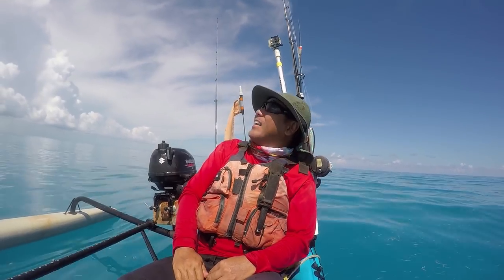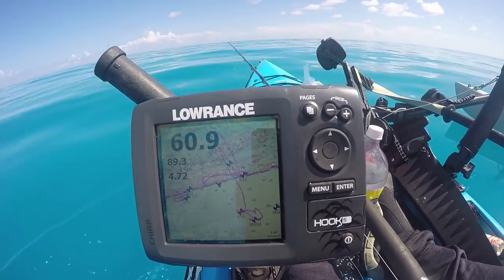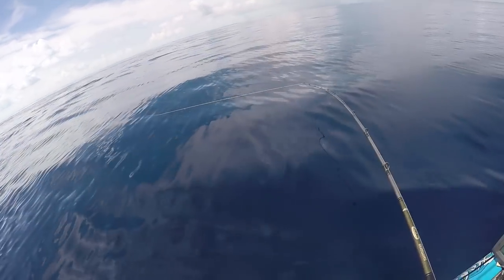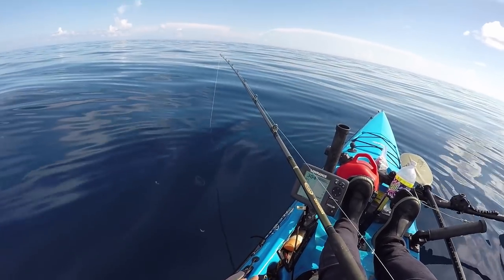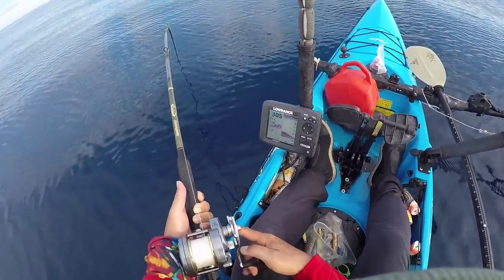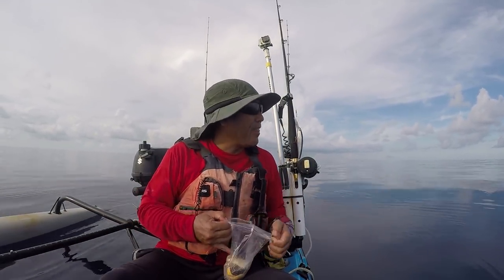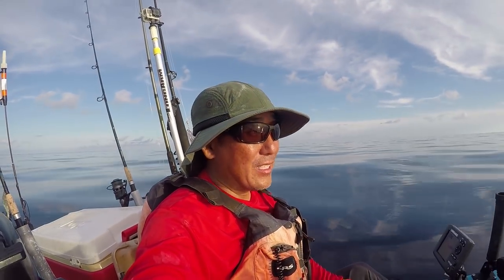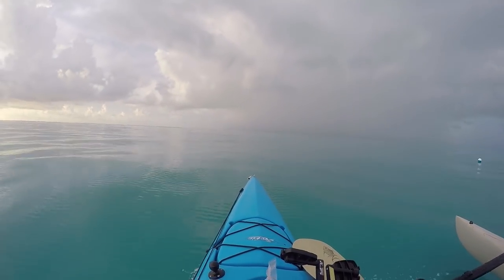Offshore Jigging - Bonito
Got some clean weather on the Atlantic side so headed out to do some jigging and trolling.  Not a lot of top water activity, but did pull a 30" Bonito which will become Yellowtail Snapper bait.

The Kayaks
1) 2010 Wilderness Systems Tarpon 140.
2) 2012 Hobie Adventure Island w/ Outboard Motor Mount
 - 2010 Suzuki 2.5 HP 4-Stroke Outboard
 - Lowrance Hook-5

The Rods/Reels

1) 7' MH Shimano Teramar, TMS-X70MH, Line Wt. 10-20lb, Lure Wt 1/2-1 1/2oz, Power: Medium Heavy, Action: Extra Fast

2) 7'  H Shimano Teramar, TMS-F70H, Line Wt. 15-20lb, Lure Wt 1/2-2oz, Power: Heavy, Action: Med Fast

3) 5'8" XH Shimano Treval Jigging Trigger Rod, TVC-58XH, Line Wt. 80-200, Lure Wt, 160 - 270grams, PowerExtra Heavy

4) 7'6" M Hurricane Calico Jack IM7, CAJ-457, Line Wt. 8-17lb, Lure Wt 3/8-3/4oz, Power: Medium

5) 6' Ande Tournament Stand Up Rod, ASU-601A SDRMH, Line Wt. 20-50, Power: Medium Heavy

6) 6'6" Shimano Trevala, TVC-66MH, Line Wt. 50-100lb, Jig Wt 50-100g, Power: Medium Heavy, Action: Medium Fast

7) 7' Shimano Trevala, TVC-70ML, Line Wt. 20-50lb, Jig Wt 55-135g, Power: Medium Light, Action: Medium Fast

Cast Nets
-5' 3/8" Plastic enclosed weights
-6' 3/16" Super Spreader SS-1000 1 lb per foot
-7' 3/8" Mako 1lb per foot

Filming

Panasonic G7
-14-42mm F3.5-5.8
-20mm F1.7